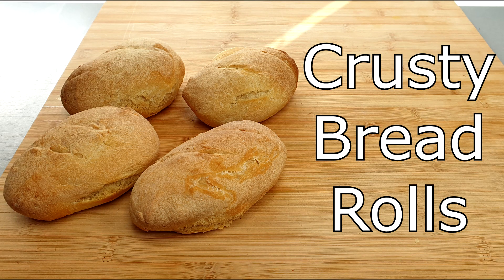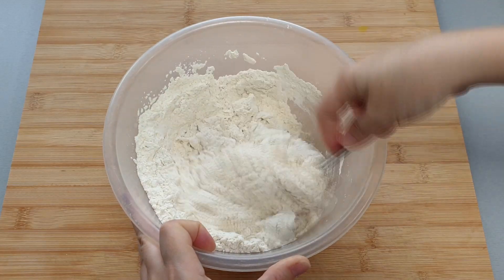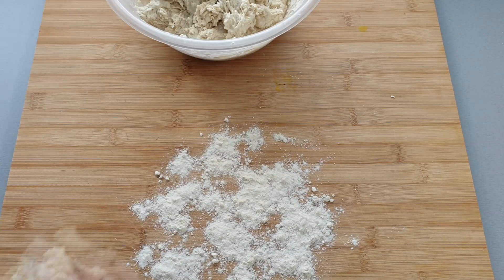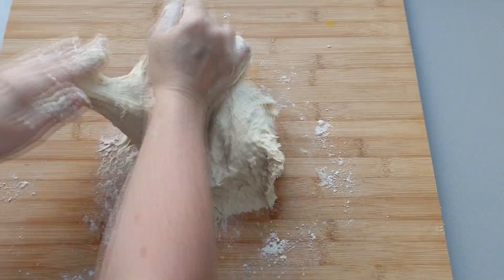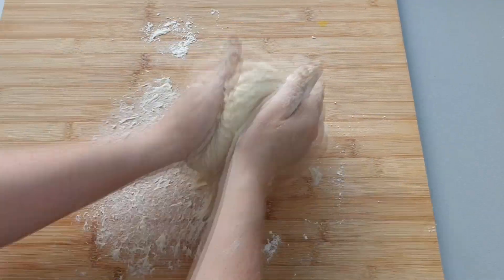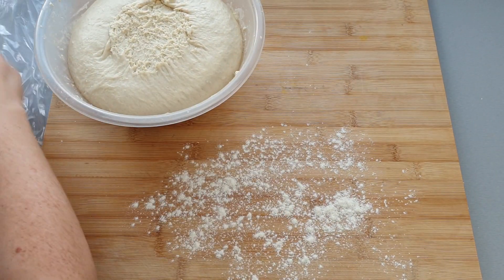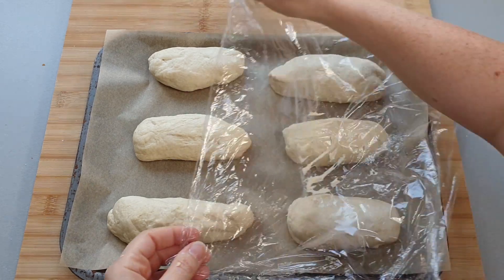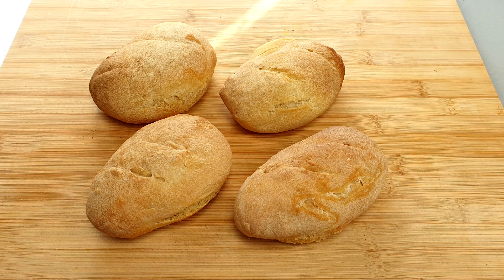How to make Crusty Bread Rolls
Today I will show you how to make Crusty Bread Rolls.

You will need:
500g Strong bread flour
350ml warm water
1 tsp salt
7g dried yeast